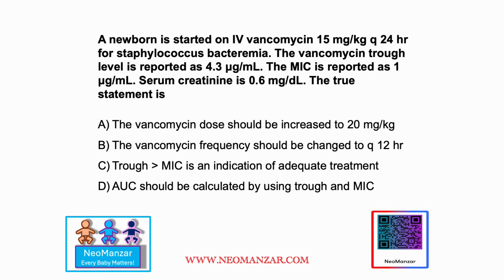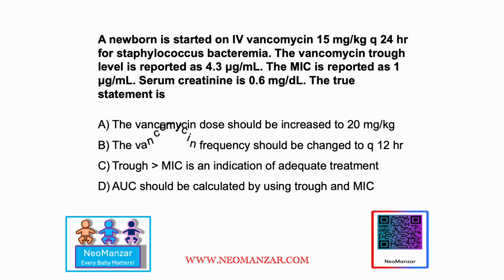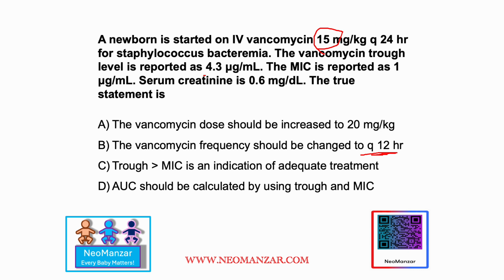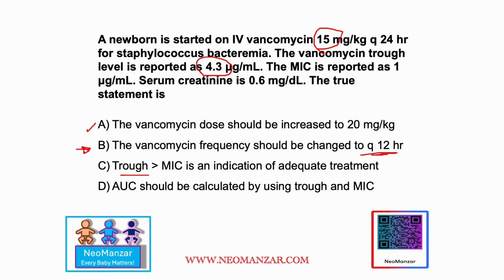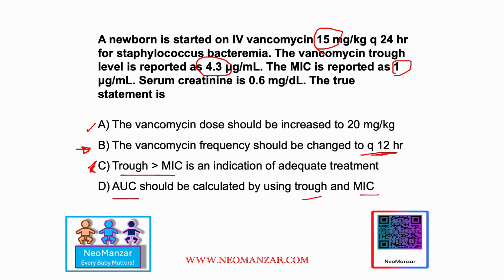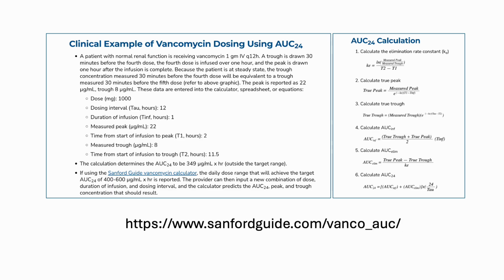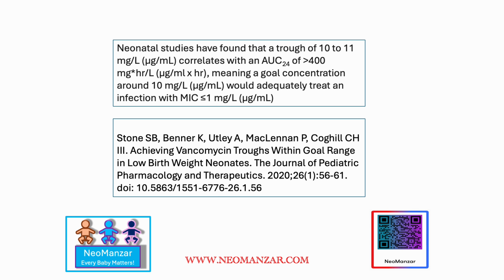Vancomycin, Trough, MIC, and AUC (Neonate)